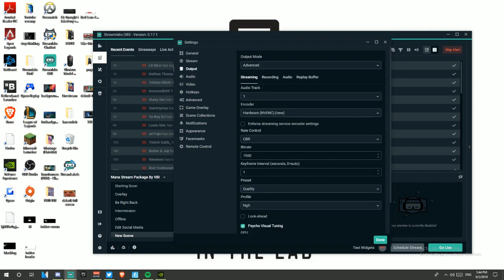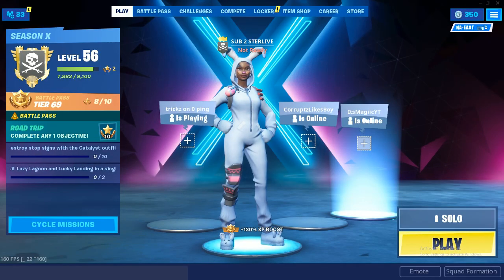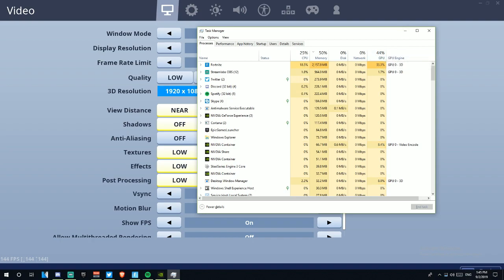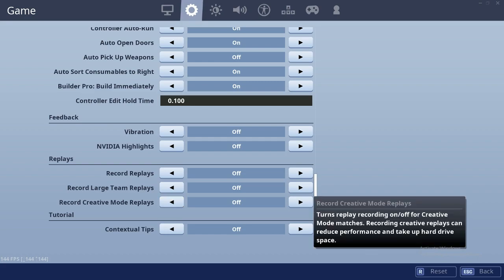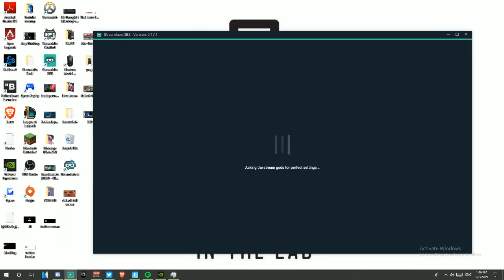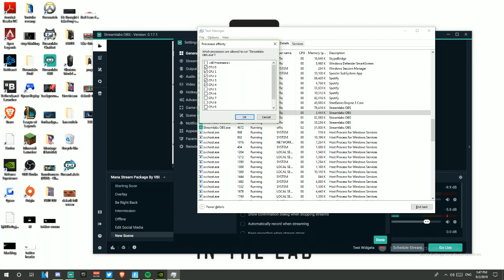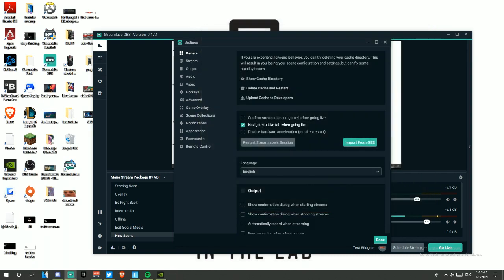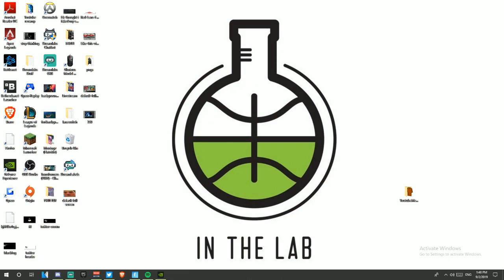How to fix delay when using Streamlabs OBS (Fortnite, Apex, WOW, and more)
This seemed to work for some people as I told how to do this. Hopefully it works for you as it did for others, if you need help just hit me up on twitter or instagram!

YANAHM SAYIN!

WE LIVE! ROAD TO THE TOP!